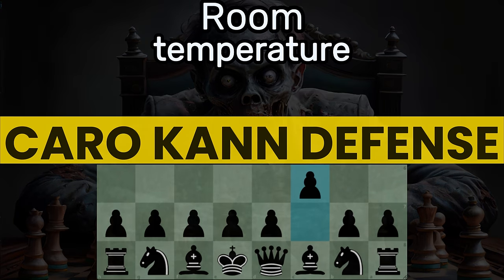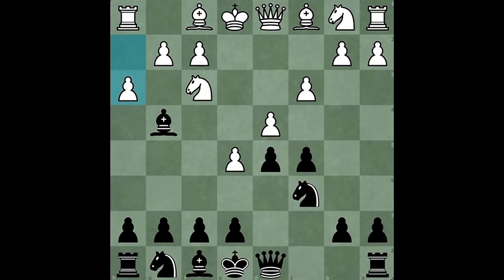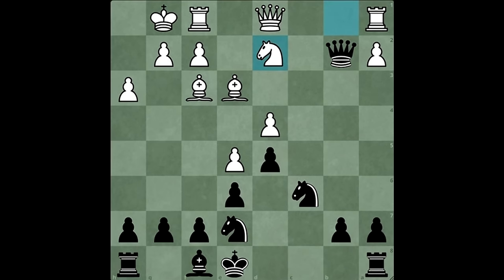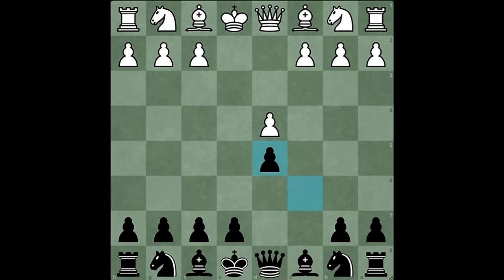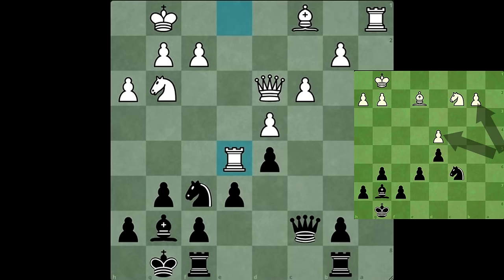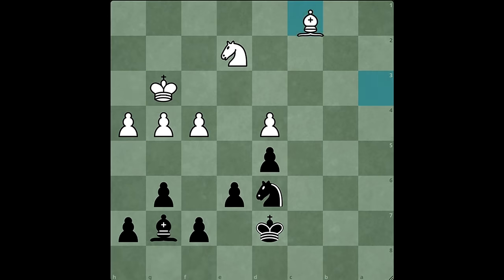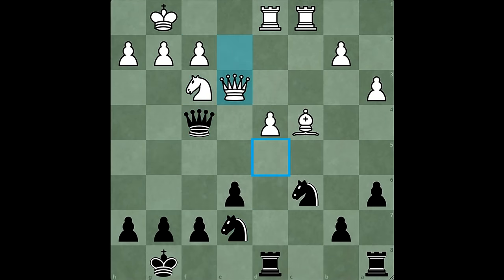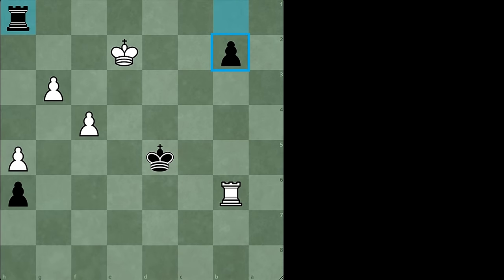SHOCK your opponents with this DEADLY chess opening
Struggling to find a solid defense for black as a beginner chess player? Look no further than the Caro-Kann Defense! This video dives into how to play the Caro-Kann, a popular chess opening known for its strong positional foundation. Master this opening, and you'll be well on your way to repelling your opponent's attacks and building a winning advantage!